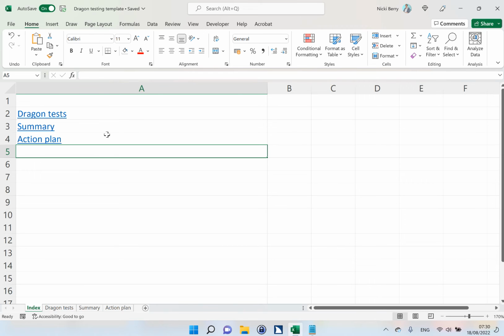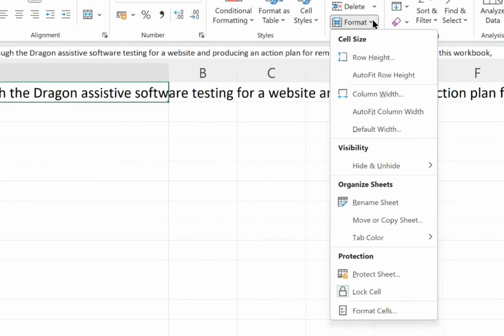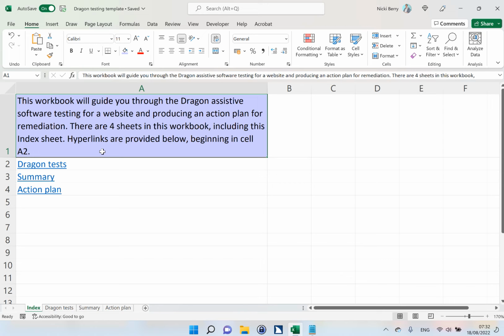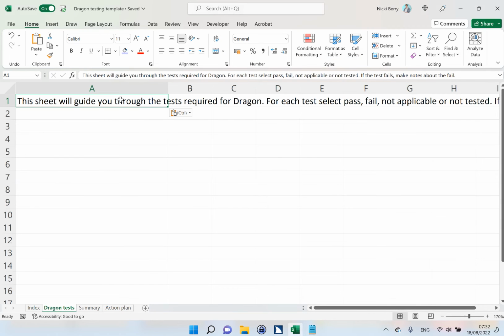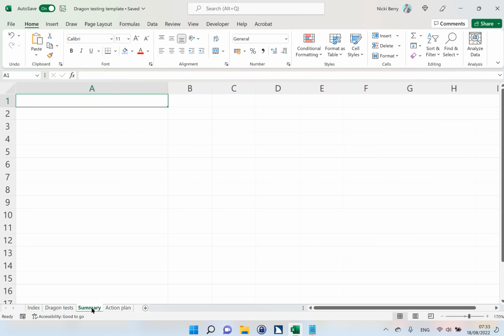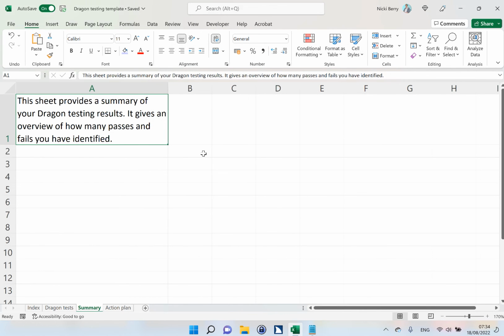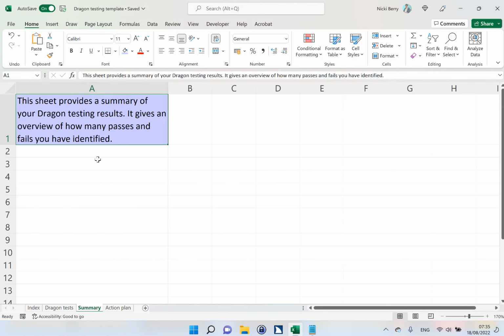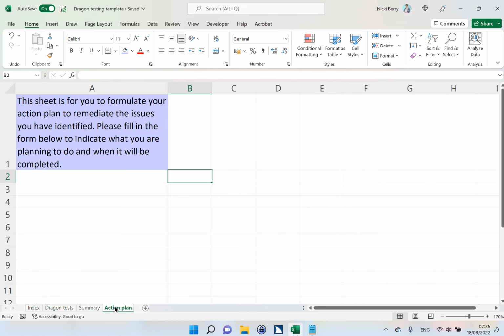Excel - how to use cell A1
This video shows you how to use cell A1. Cell A1 is an important cell and should never be left blank. The different ways you can use cell A1 are as follows:

- On the first sheet, cell A1 can be used to give a workbook summary (as in the previous section) to explain the purpose of the workbook and give important information about it.
- On any worksheet, cell A1 can be used for the title of the table that follows.